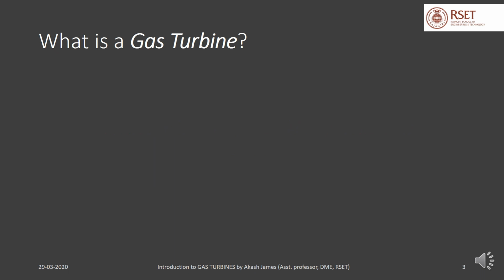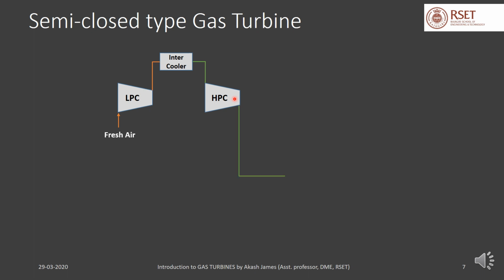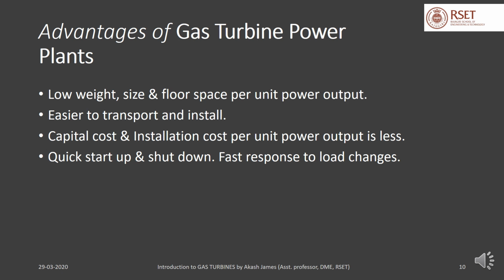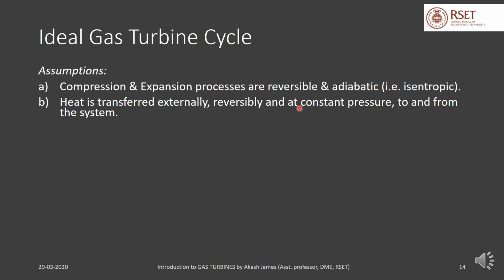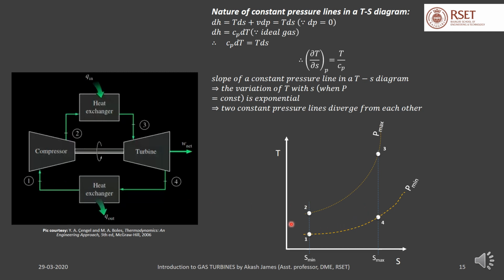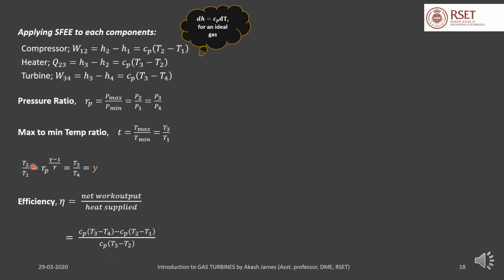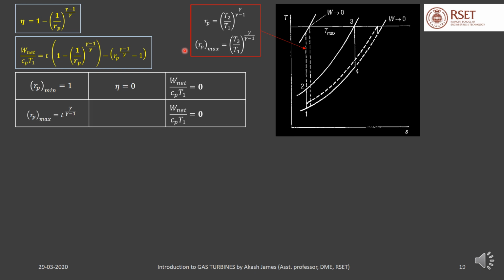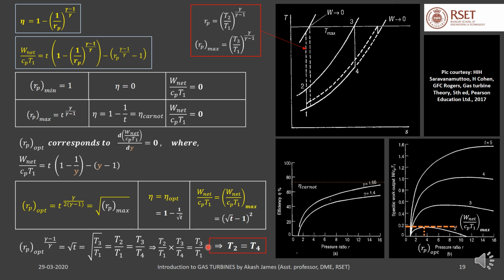ME204 Thermal Engineering module 6 PART1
Mr. Akash James